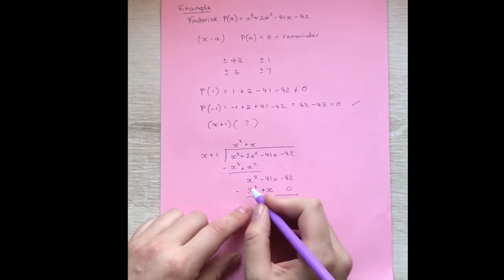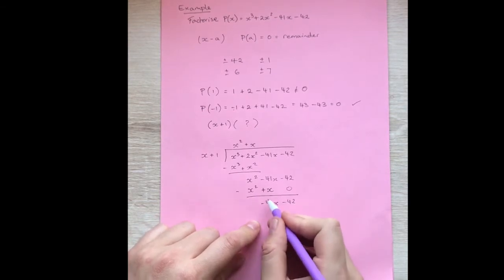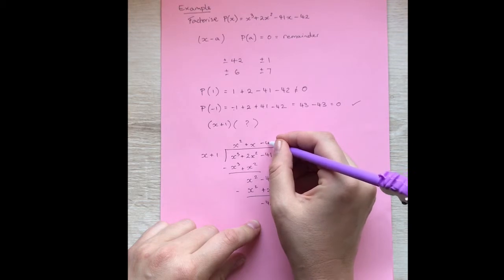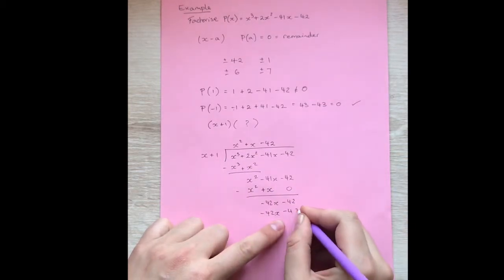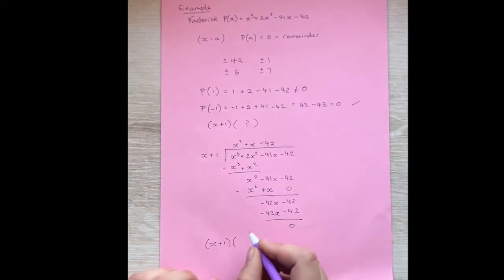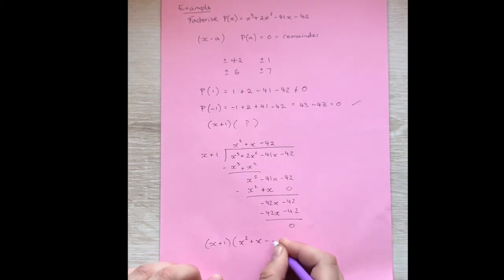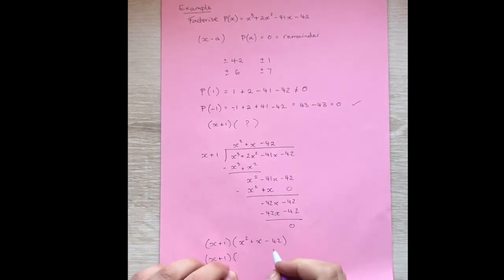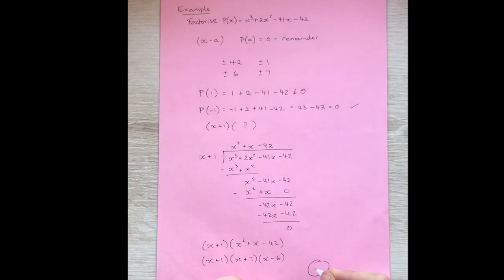Polynomials: Factor Theorem - Factorising a cubic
Using the Factor Theorem to factorise a cubic polynomial.